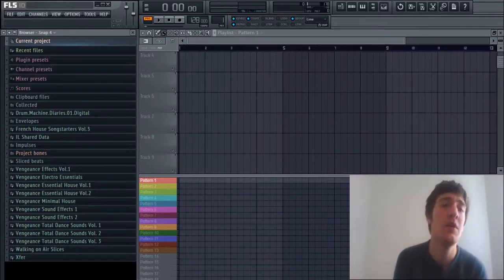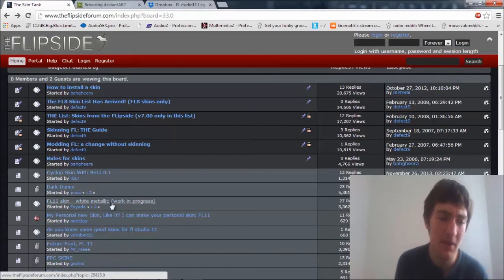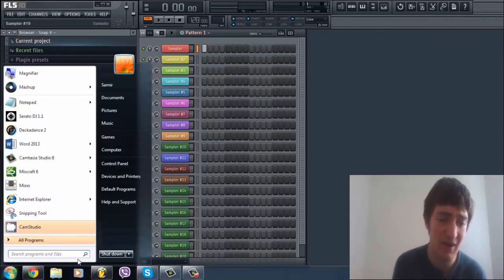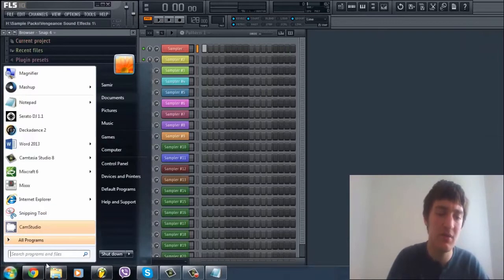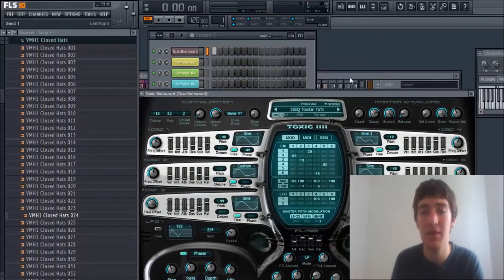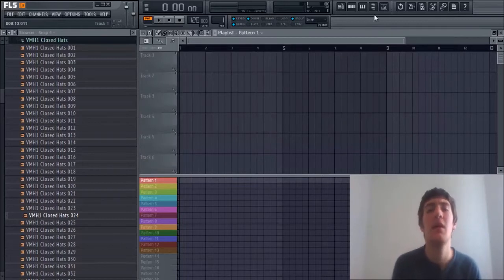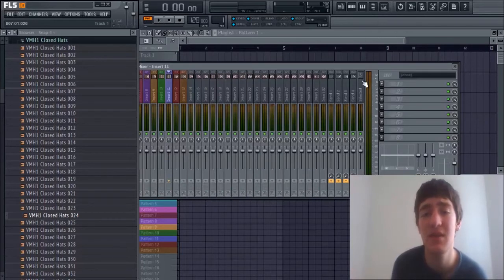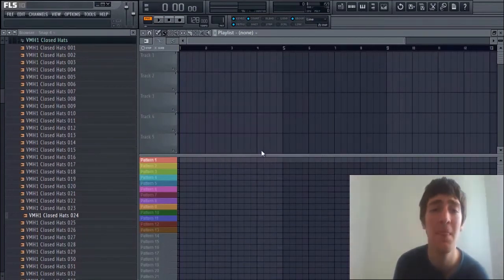FL Studio tricks [EMT]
Here we have Decktrik showing you the tricks you may not of known about FL Studio.

Code: Visible=False